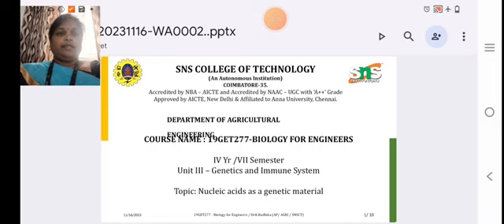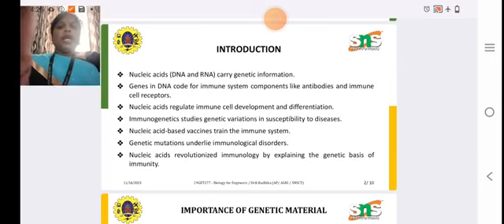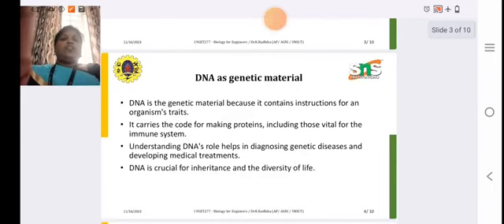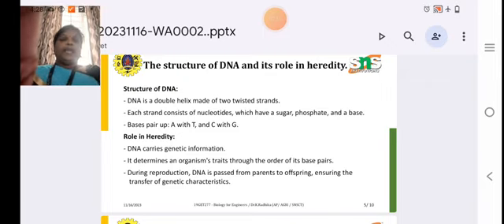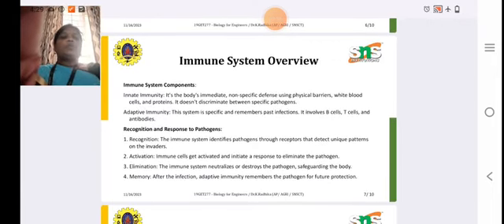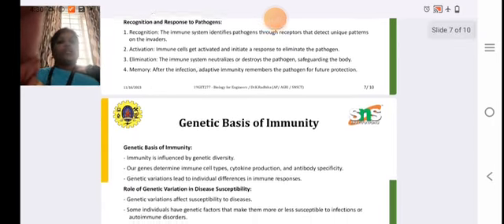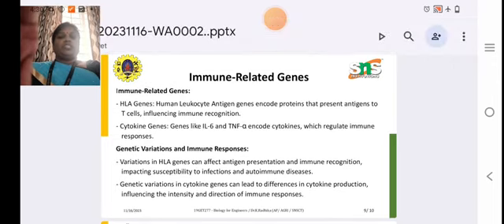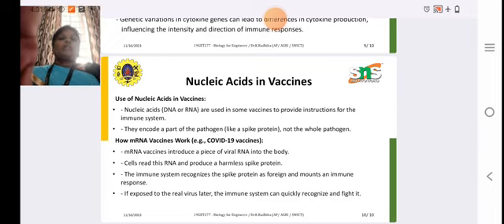Nucleic acid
Description about nucleic acid